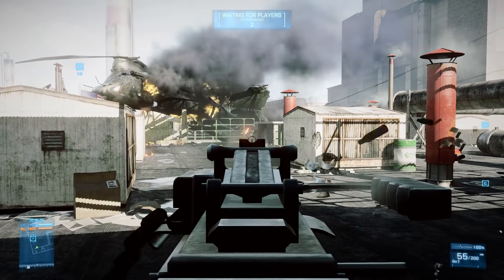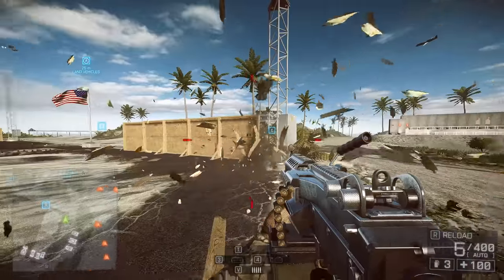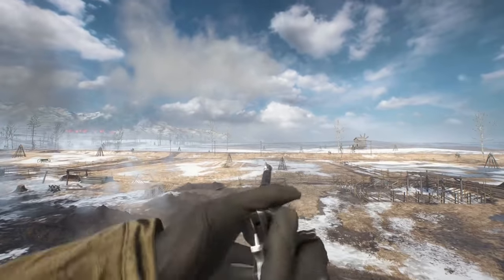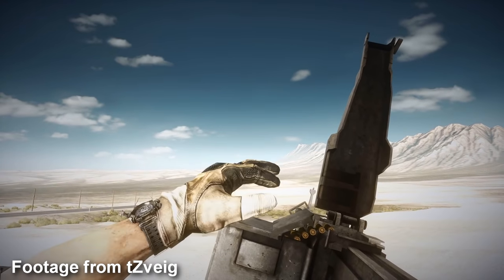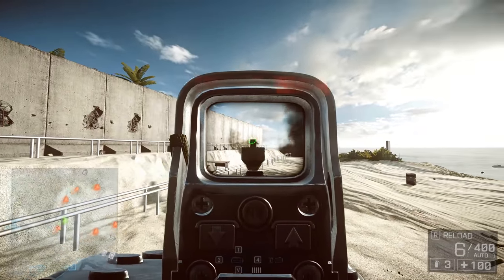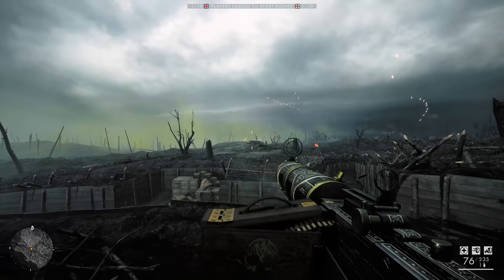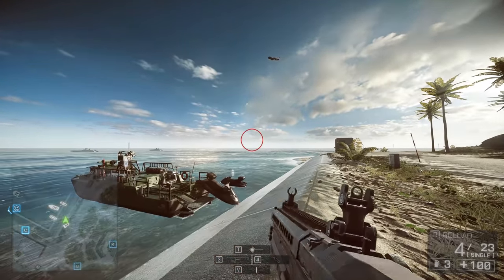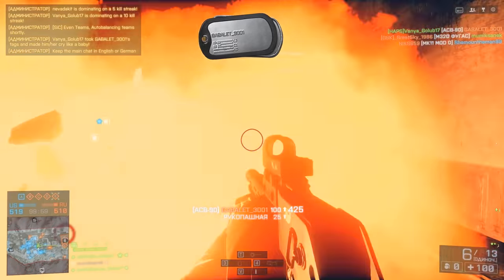The Top 10 longest reloads in Battlefield!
Can you tell I'm running out of battlefield related content yet? xD

Vanya_Golub17 :/